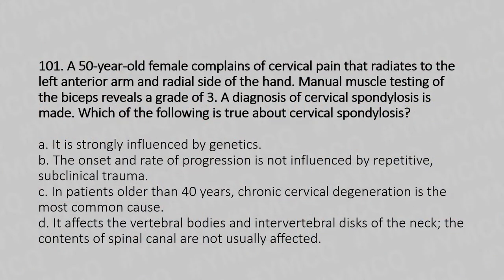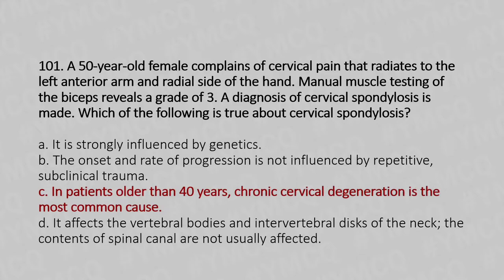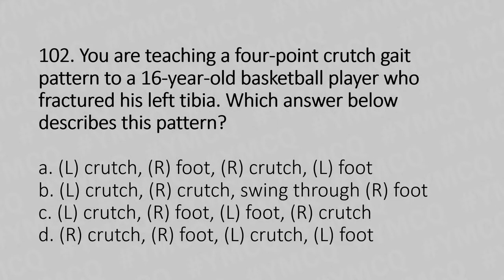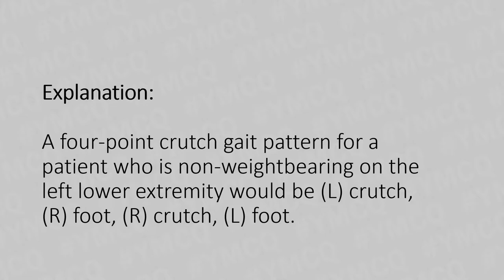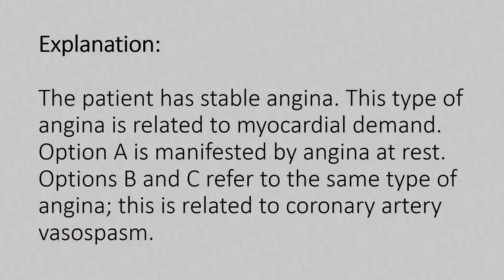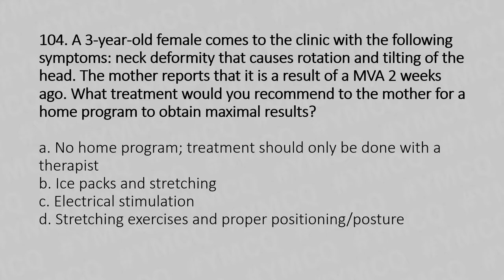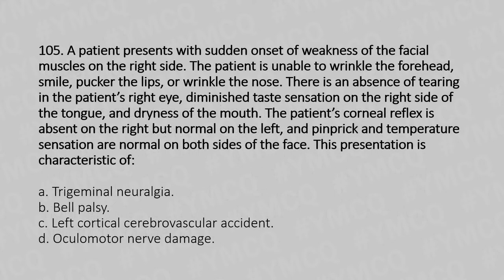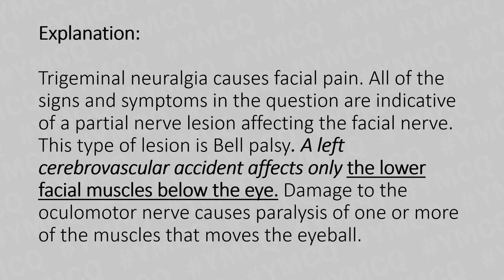Clinical Physiotherapy MCQ | With Explanation | Part: 21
Introduction 0:00

0:07 Question: 101

Explanation: Cervical spondylosis is usually caused by chronic cervical degeneration in individuals 40 years and above. It affects the vertebral bodies, intervertebral discs , nerve roots, and spinal cords. It is not clear whether genetics play a role in cervical spondylosis development. The onset and rate of progression may be influenced by repetitive, subclinical trauma. Individuals who carry loads on their heads repeatedly are more likely to develop cervical spondylosis.

1:39 Question: 102

Explanation: A fourpoint crutch gait pattern for a patient who is nonweightbearing on the left lower extremity would be (L) crutch, (R) foot, (R) crutch, (L) foot.

2:38 Question: 103

Explanation: The patient has stable angina. This type of angina is related to myocardial demand. Option A is manifested by angina at rest. Options B and C refer to the same type of angina; this is related to coronary artery vasospasm.

3:40 Question: 104

Explanation: The case study emphasizes that the patient has a neck defor mity that causes rotation and tilting of the head, more commonly described as torticollis. The appropriate treatment program for this clinical case would be stretching exercises and proper posi tioning. This would assist in reducing neck rotation and tilting of the head.

4:50 Question: 105

Explanation: Trigeminal neuralgia causes facial pain. All of the signs and symptoms in the question are indicative of a partial nerve lesion affecting the facial nerve. This type of lesion is Bell palsy . A left cerebrovascular accident affects only facial muscles below the eye. the lower Damage to the oculomotor nerve causes paralysis of one or more of the muscles that moves the eyeball.